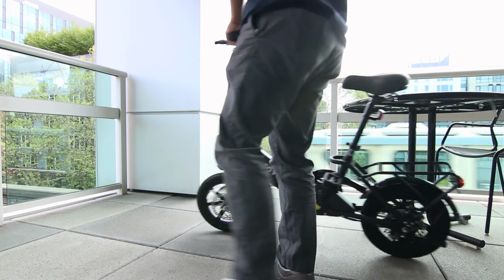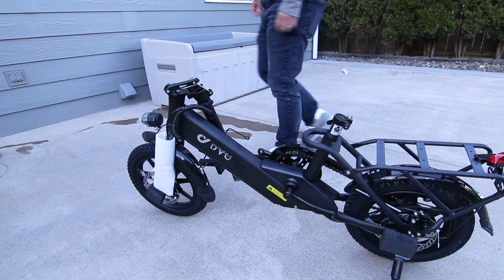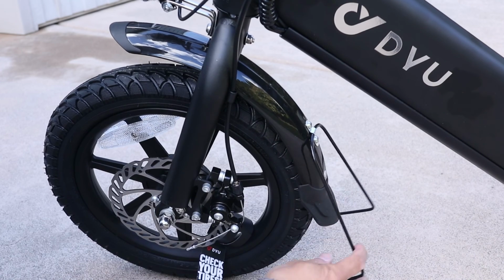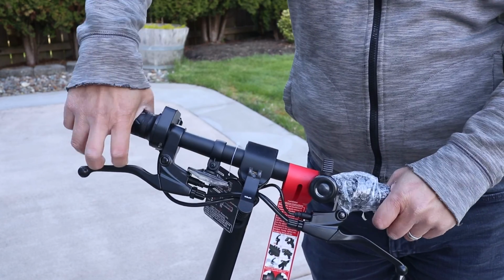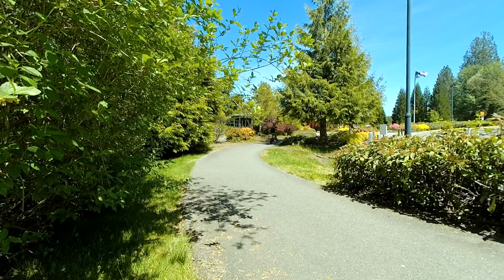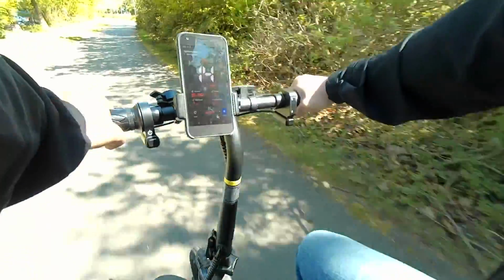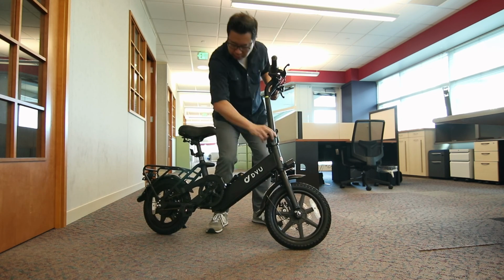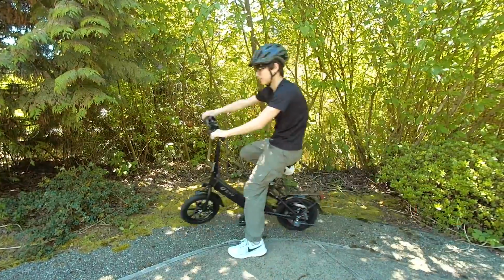DYU C3 Electric Bike - Affordable 14 Inch DYU C3 Folding E-Bike for City and Urban Riding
Product Links:
DYU C3 Electric Bike
Adjustable Bike Cable Lock
Bike Phone Holder

The DYU C3 is an affordable city bike full of features that will get you where you need to go easily. It's a compact folding bike that's one of the most affordable you can get. It's actually competitively priced with some of the premium electric scooters on the market. But in my opinion this is safer with more to offer.

In this video I'm going to show you how to fully assemble this and take it on the road so I can test how it performs. This bike comes almost fully assembled right out of the box. But there are several things that need to be done before I can ride this. Start the set up by unfolding the handle bar. This is really the only folding part on this bike. Simply raise it up in place and lock the clamp. Then rotate the safety collar until the tab fits into the slot. To install the seat, open the quick release lever, insert the seat post and secure it in position. At this point I'll need to grab the pedals from the accessories box. It's nice that these have been labelled left and right. And the stickers have arrows that indicate which direction to turn and tighten these.

To install the tail light need to use a small wrench... which is included. Just loosen and remove the 2 bolts to attach it to the back of the frame. The cool thing is that this light does interact with the brakes which is a good safety feature. Up front I'll adjust the angle of the handlebars by loosening the quick release lever and then rotate it until the brake handles are in a comfortable position. At this point, my DYU C3 ebike is now fully assembled! I really like the look of the sharp lines on the bike frame. And the black on black color is pretty awesome as well.

To get the C3 going, all you have to do is twist the right handlebar grip like the throttle on a motorcycle. It has 3 riding modes. First there's full electric mode where you can go without pedaling. Of course this mode uses the most power depending on your weight and the terrain. But when you find you need some assist, you can start pedaling to be able to maintain speed on inclines. You can also just keep pedaling to increase the battery range. And when the bike is powered off, it's in full manual mode. This essentially turns this bike into a regular pedal bike. Load capacity is 265 pounds and has a 13 to 15 mile range in full throttle mode. The range is increased to 20 to 23 miles in pedal assist mode. The maximum speed of the C3 is listed at 15.5 miles per hour. With this being a budget ebike, I'm actually quite impressed with the performance of the C3.

The DYU C3 is a compact electric bike that is ideal for city commuting. With the folding feature, I can easily take this to the office and park it next to my desk or other designated area in my building. Whether you live in a home or apartment, the C3 takes up very little space. Thanks to the 14 inch wheels and folding handlebars. It has a 7.5AH battery that powers a 350 watt brushless motor. And DYU offers a one-year warranty on both the motor and the battery. It's currently priced at $329 on the DYU website and I'll list the bike here in the description so it's easy for you to find.

Here are some final notes. To fully charge the battery, it takes roughly about 3 to 4 hours. And also, the battery is not removable. It's permanently installed inside the bike frame. To turn on the headlight, press and hold the right button for 3 seconds. To turn it off, press and hold again. The rear rack is great for attaching a basket or container for transporting items you want to bring with you. And while this ebike doesn't have suspension, the spring loaded seat will give you a little cushioning on bumpy rides.

I've really enjoyed riding the C3 and it gets me around pretty quick. So if you're looking for a budget ebike the DYU C3 is definitely affordable!